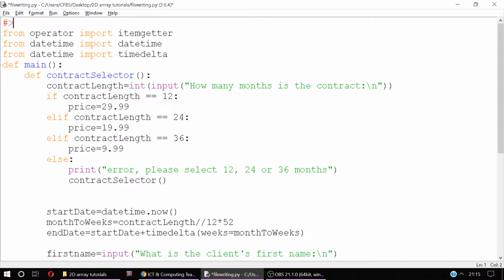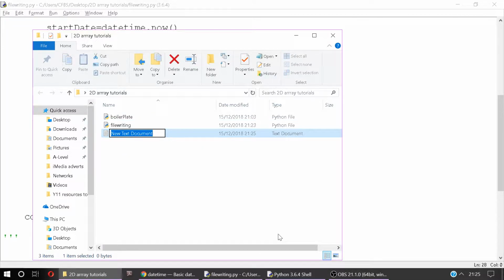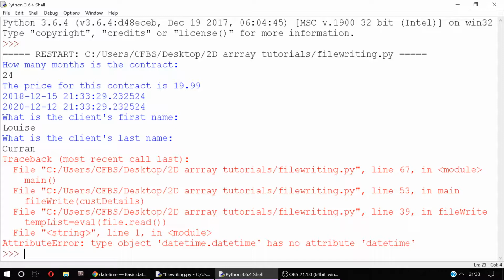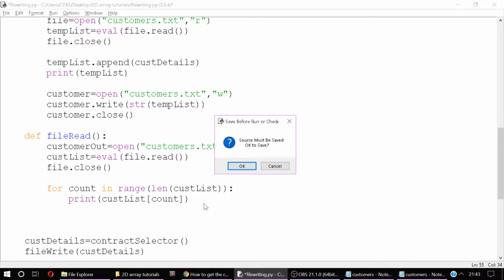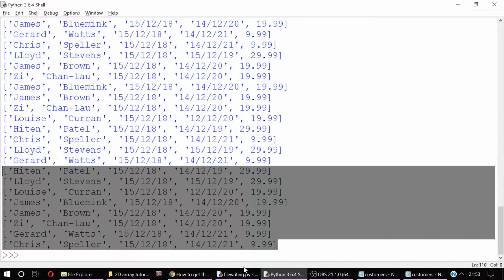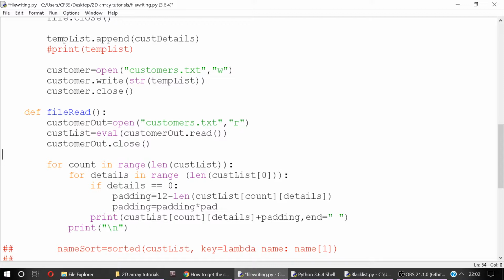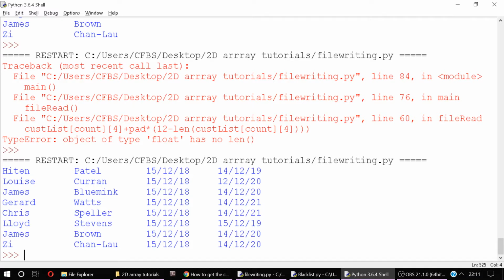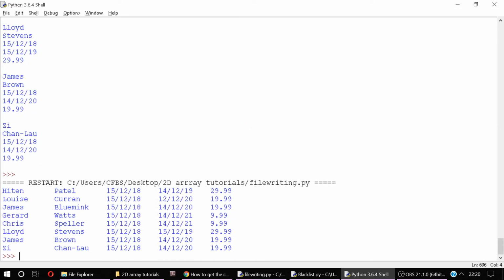Python Tutorial 30: Webinar on 2D lists, file reading and writing, datetime and sorting in Python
Yes, this tutorial is too long! It was recorded whilst coding in real time, so you see the full development process with lots of mistakes, bugs and problem solving along the way. A more concise 2D list tutorial will be made in due time.